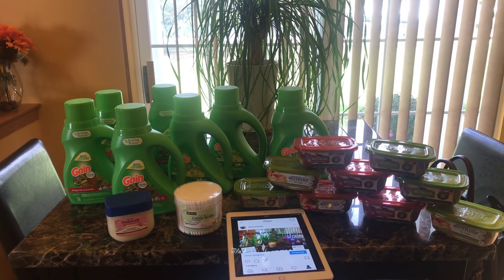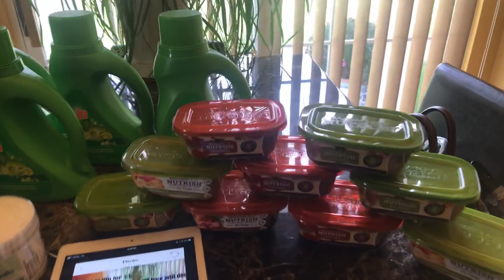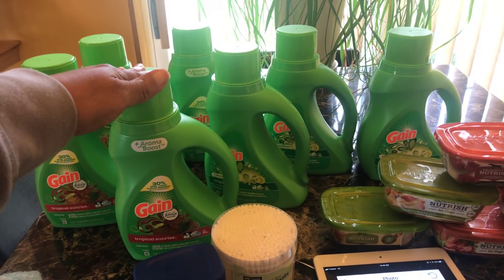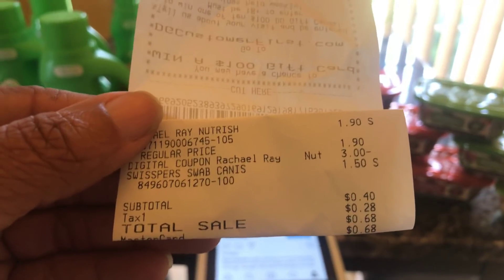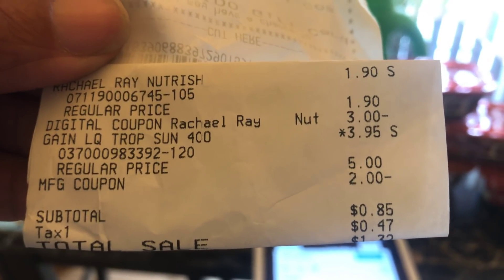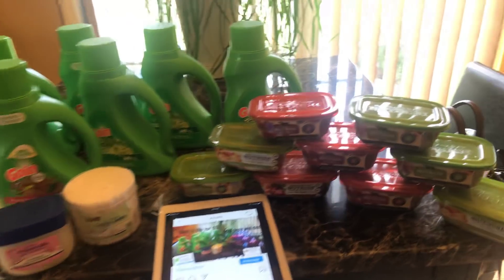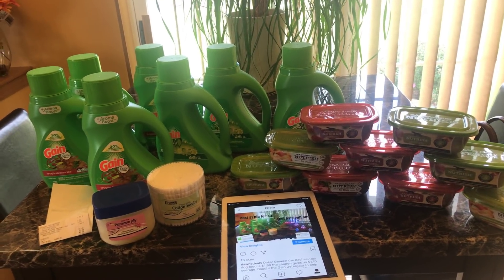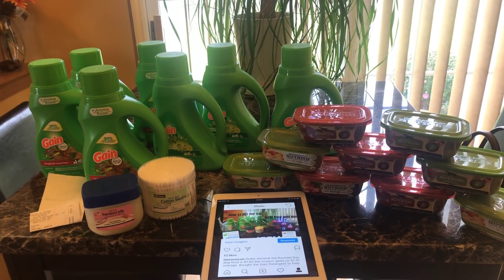Free Dog food at Dollar General after coupon.